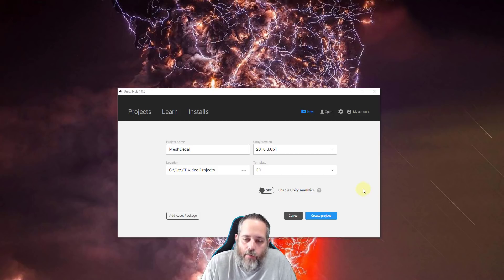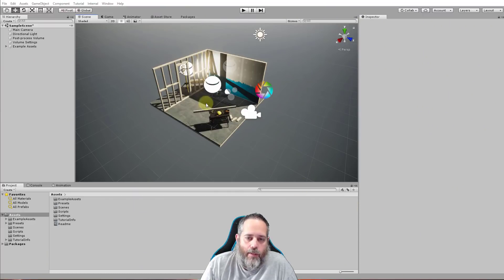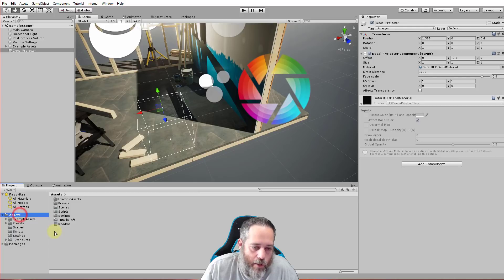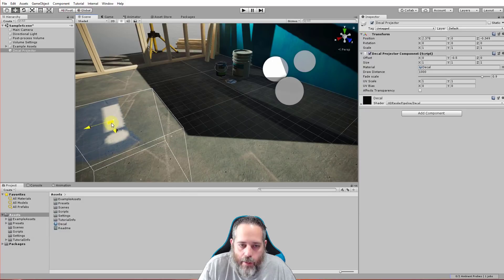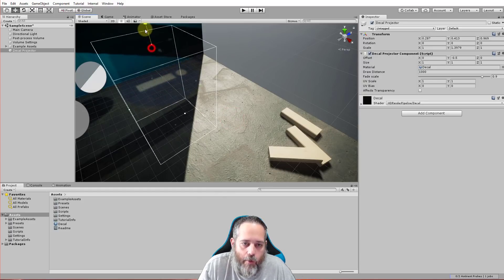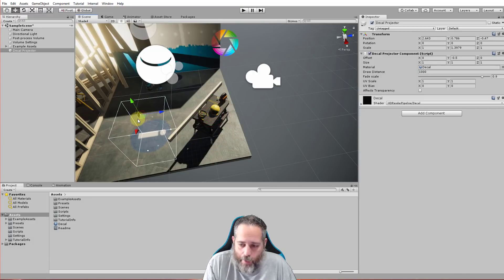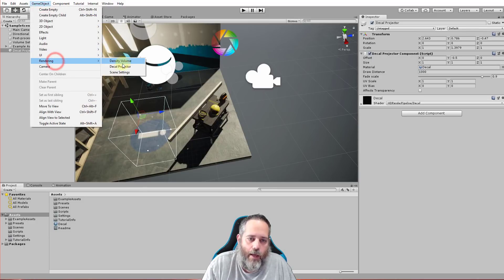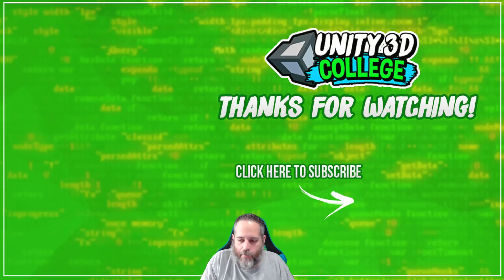Unity 2018.3 MeshDecal in 3 minutes - Quick Intro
I heard about the mesh decals in 2018.3 a week ago and wanted to find out more.  After digging in, I found out it's pretty easy to setup and wanted to share what I found.